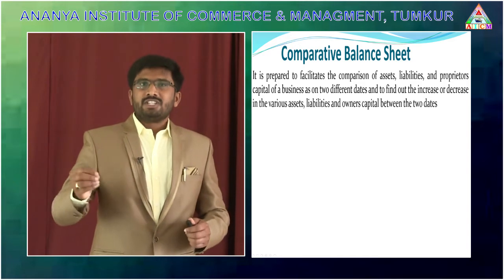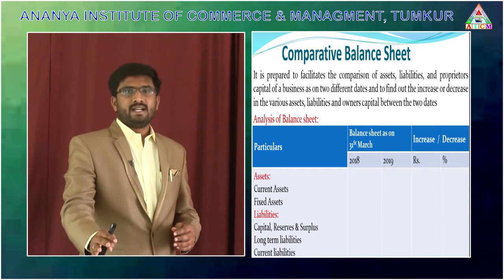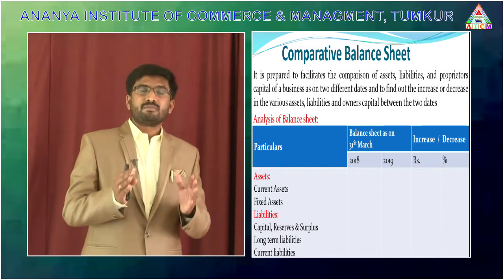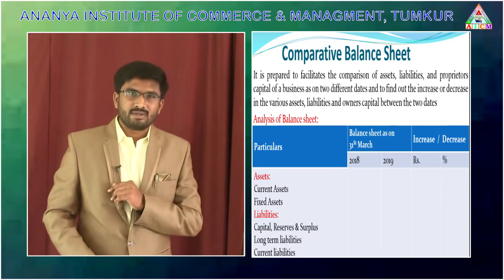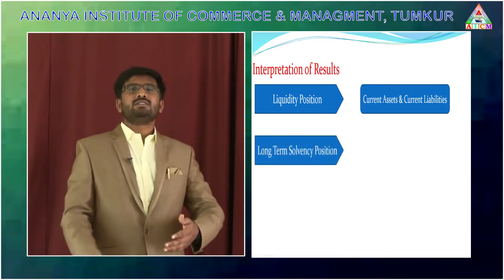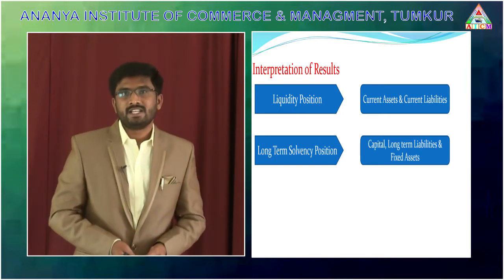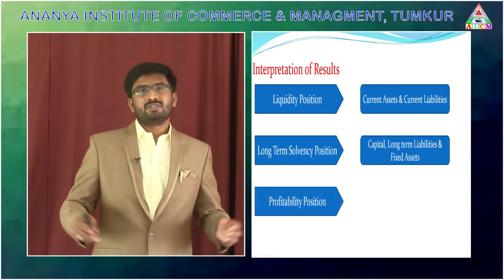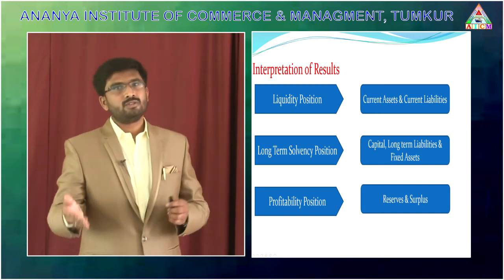"Comparative Balance sheet"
Kantharaju N P, Asst. Prof. Dept. of Commerce,
Ananya Institute of Commerce and Management, Tumkur University, Tumkur.